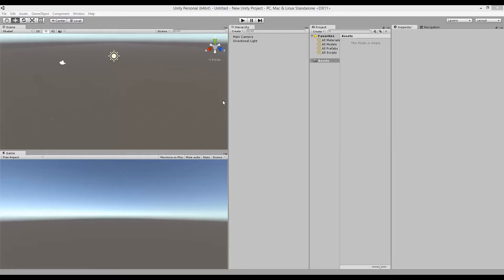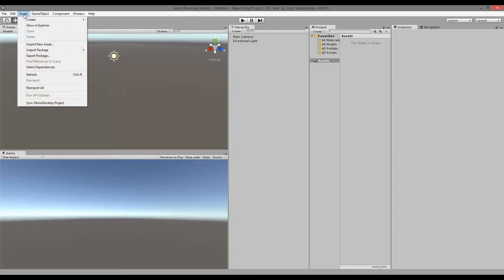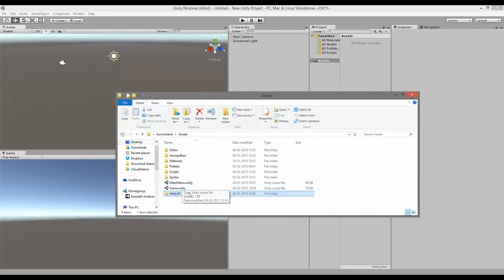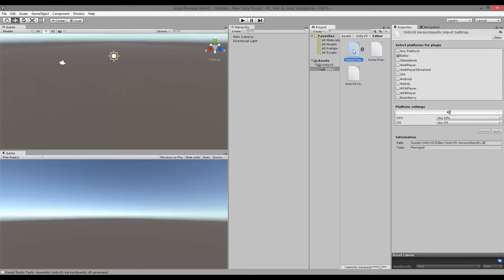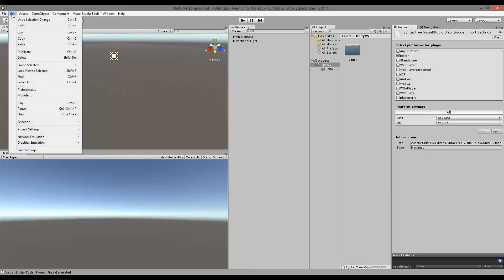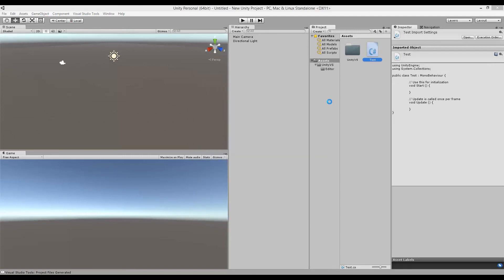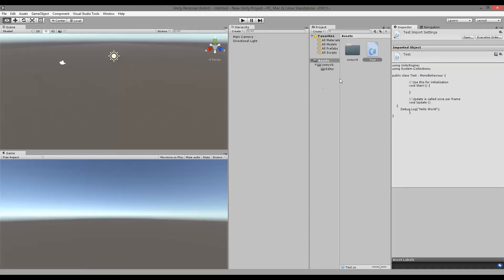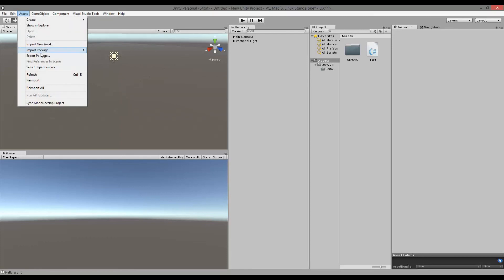Using UnityVS in UNITY 5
This video shows you how to use UnityVs in UNITY 5